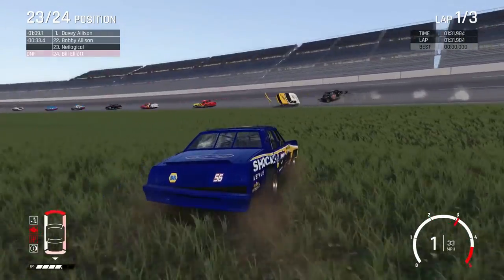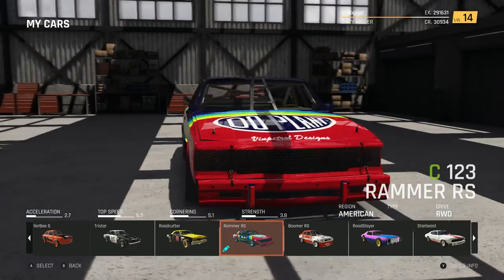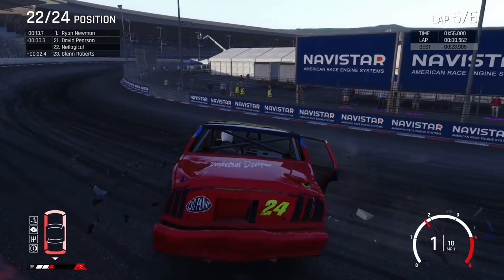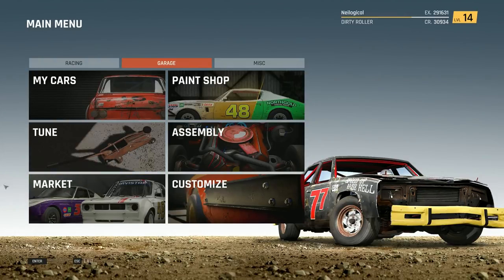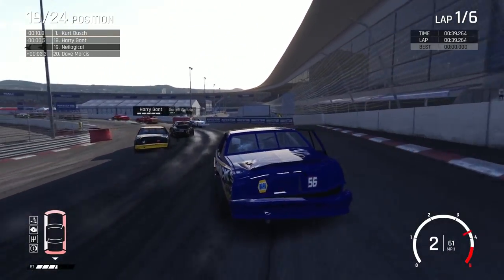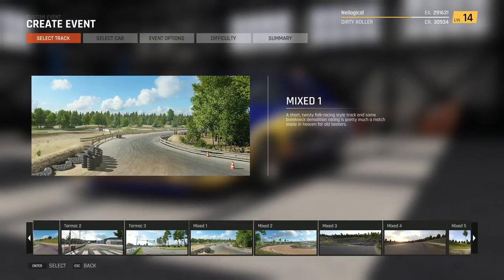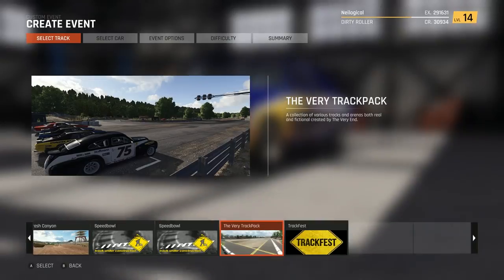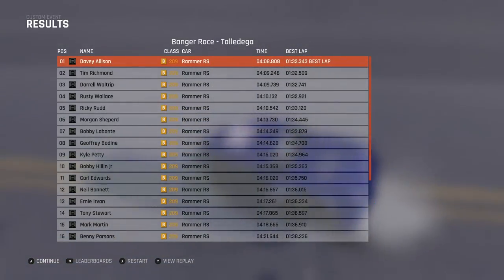NASCAR LEGENDS TALLADEGA CRASHES AND FIGURE 8 SMASHES! - Next Car Game Wreckfest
Finally, the Nascar Legends Mod has been updated!